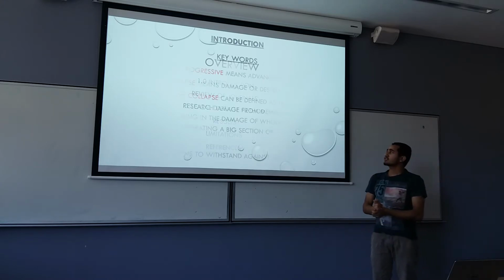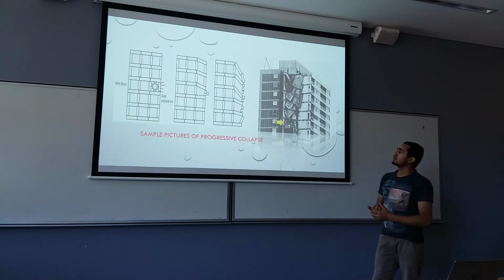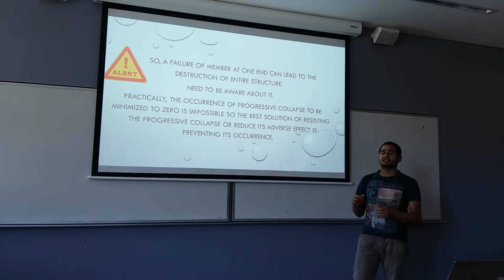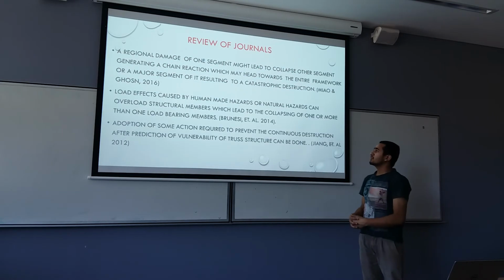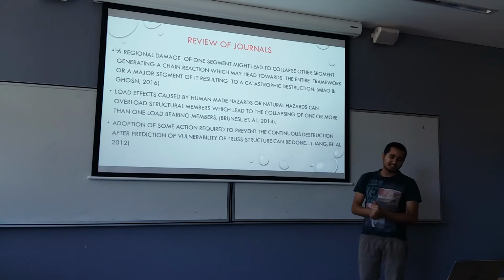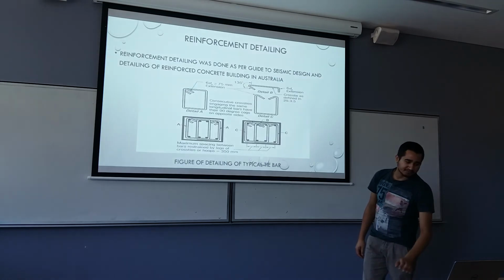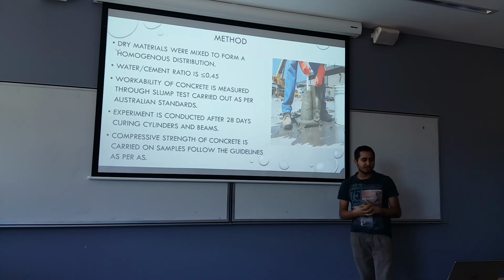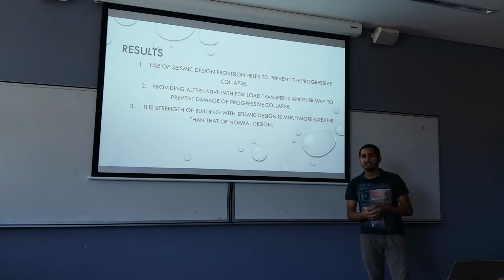Engg 851 Assignment 3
Presentation of Research Method